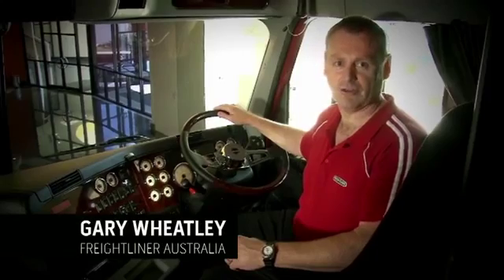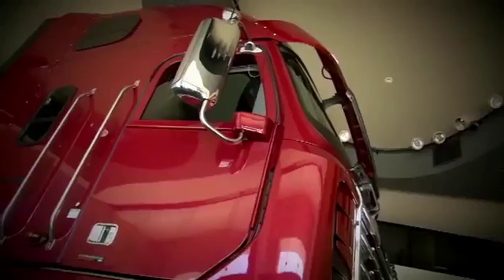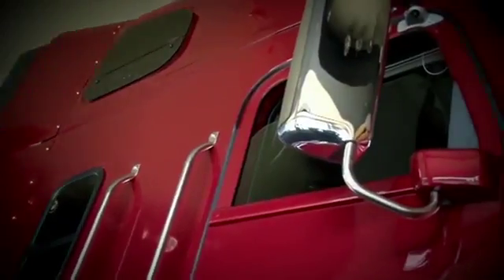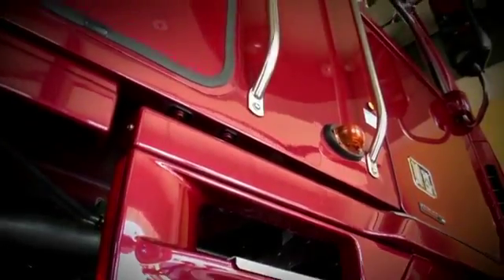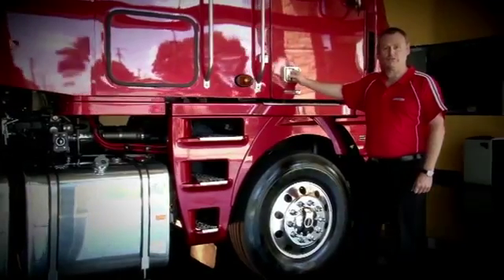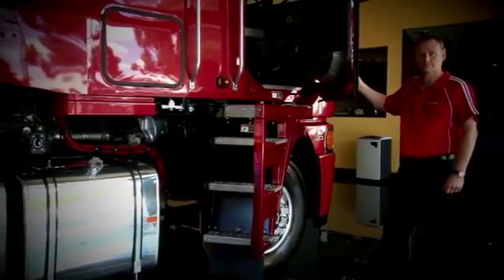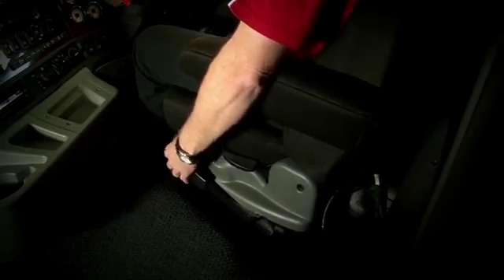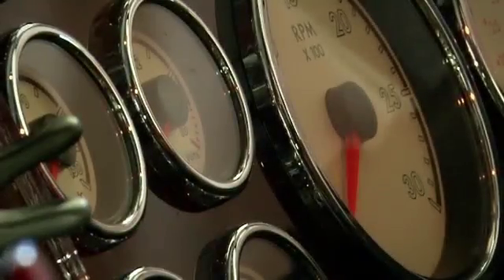Freightliner Argosy Trucks Comfort & Style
Need some more information on a Freightliner Argosy? Have a look at Comfort and Style of the truck. Where ergonomics meets style. Speak to our Freigthtliner team today on 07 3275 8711